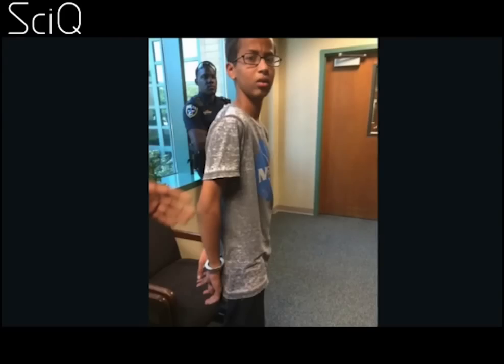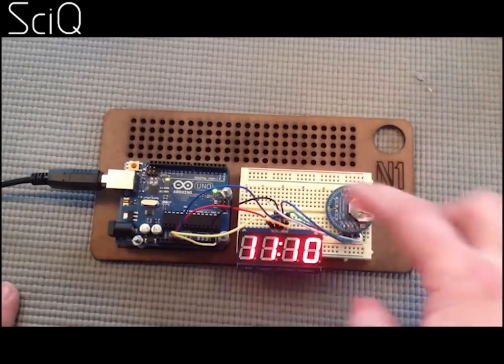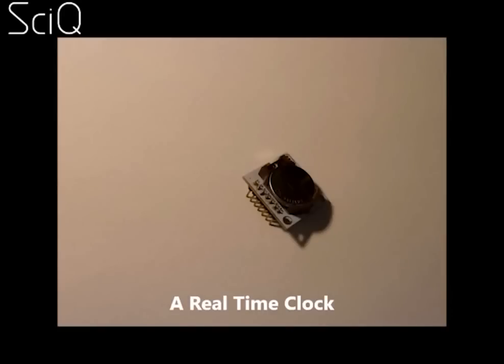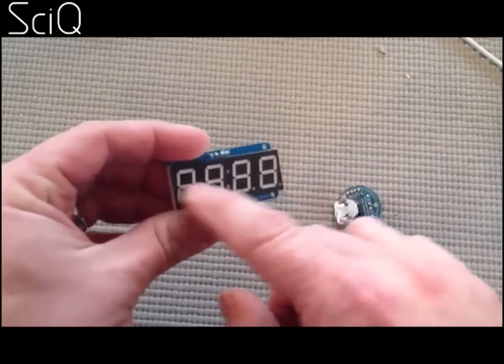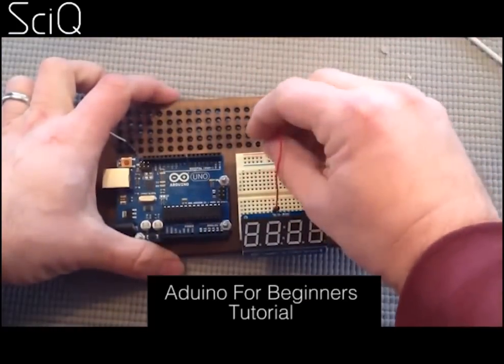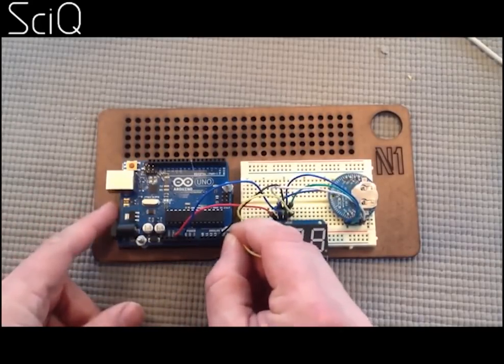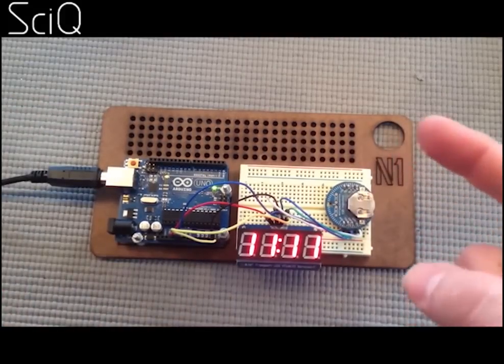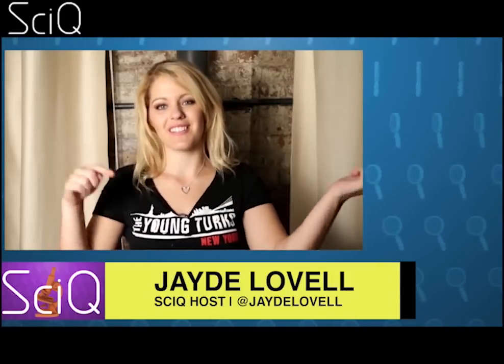How To Build a Clock That's Not A Bomb – (Just Like Texas Boy Ahmed Mohamed)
Ahmed Mohamed, a 14-year-old MacArthur High School freshman in Irving Country Texas, was arrested on Monday after he brought a clock to school. He brought it to show his engineering teacher, but when the clock made a noise later in English class, his teacher demanded to see the device. Sadly his English teacher was seemingly freaked out by all the wires and electronics, and called the cops. Irving police arrested poor Ahmed for building what they called a “hoax bomb”, and bringing it onto a school campus.

Police accused Ahmed of being unhelpful when he insisted the device was just a clock. They claimed the device was “certainly suspicious in nature.”

Ahmed said “"I built the clock to impress my teacher, but when I showed it to her, she thought it was a threat to her. So, it was really sad that she took the wrong impression of it”.

Here at ScIQ, we’re sad too! Mostly by the fact that teachers and cops – people who are paid for by our taxes - can’t tell the difference between a homemade clock and a homemade bomb. Personally, I think the ignorance of our public servants is a security threat – if people are threatened by anything with wires, we’ve got problems! At ScIQ we wanted to do something about it – and hopefully encourage a lot of teens like Ahmed to get engineering their own devices!!

This video shows you how to make a homemade clock – that’s not a bomb. We home more teens like Ahmed will get creative and start bringing all sorts of engineering projects to school – and maybe teach their Teachers a few tips about engineering!

And Ahmed will be rewarded for his efforts. Everyone from President Obama to MIT Professors have sent their support.

Barack Obama wrote “Cool clock, Ahmed. Want to bring it to the White House? We should inspire more kids like you to like science. It's what makes America great.”

Mark Zuckerberg wrote "Having the skill and ambition to build something cool should lead to applause, not arrest. The future belongs to people like Ahmed,"

Google tweeted “Hey Ahmed- we're saving a seat for you at this weekend's Google Science Fair...want to come? Bring your clock! IStandwithAhmed”

And the folks at Twitter tweeted “Hi @IStandWithAhmed, we love building things at @twitter too. Would you consider interning with us? We'd love it — DM us! IStandWithAhmed”

What a positive ending for Ahmed Mohamed!

SCIQ ON TYT
Produced by Jayde Lovell and Bec Susan Gill. ScIQ is a partner of the TYT Network.